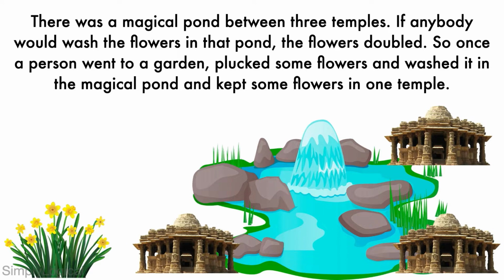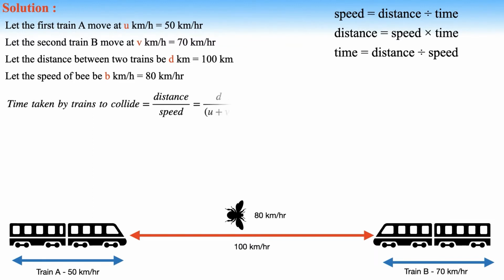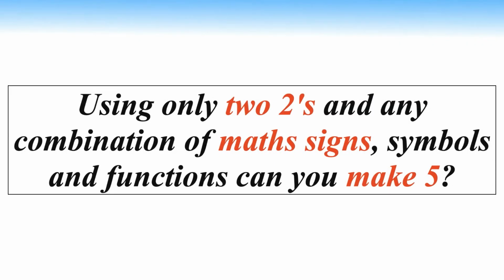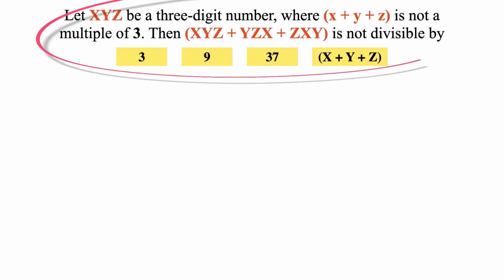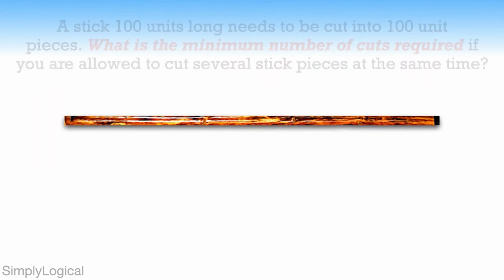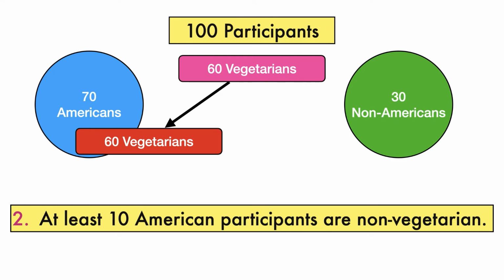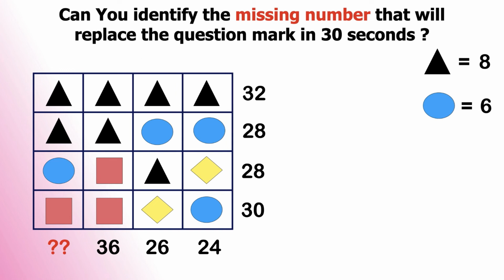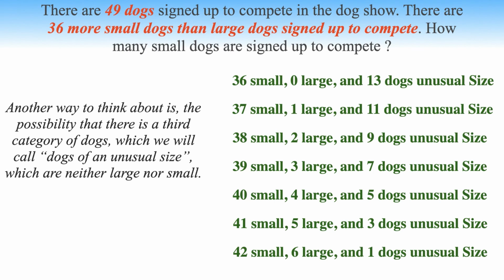50 Maths Puzzles Frequently Asked in Job Interviews || Maths Interview Puzzles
50 Maths Puzzles Frequently Asked in Job Interviews || Math Puzzles || Maths Interview Puzzles

00:00 - Introduction
00:12 - Temple and Magical Pond

06:17 - Missing Number in Excel

09:16 Finding Average Salary - How can four employees calculate the average of their salaries without knowing other’s salary?

03:14 Selling Chocolate Puzzle  - Find how many chocolates each of them had initially?

16:32 Camel and Horse Puzzle - How many boxes do each of the animals (horse & camel) is carrying?

19:21 -  3 Sacks and Coconut Puzzle

22:46 Train and Bee Puzzle || Supersonic Bee and Train Puzzle || Job Interview Puzzles

29:05 How Much Money A Person had Initially?

33:24 - Clever Math Puzzle - Make 36 using given Numbers

36:21 Distance Between Marked Vertices

39:56 17 Horses Distribution Puzzle

43:19 Five Digit Prime Numbers
How many five-digit prime numbers can be obtained by using all the digits 1, 2, 3, 4 and 5 without repetition of digits?

46:45 Time To Get Empty
A room has two exits. Door one empties the room in 3 minutes. Door two, in 6 minutes. If both were open, how long would it take to empty the room?

49:42 Using Two 2's make 5

51:56 - 81 cows Distribution puzzle

59:17 - 200 Fishes
Out of 200 fish in an aquarium, 99% are red. How many red fishes must be removed in order to reduce at 98%?

01:03:39 - Tricky Age Problem
A man is twice as old as his son. 10 years ago, he was three times as old as his son. How old will his son be in 5 years time?

01:06:08 Find the correct colour cow
4 black cows and 3 brown cows give as much milk in 5 days as 3 black cows and 5 brown cows give in 4 days. Which color cow gives the most milk?

01:08:00 Calendar Puzzle
Which year has the same calendar as that of 2009? you have 4 options

01:11:00 Find The Earning
John started a business in which he earned $1 on the first day, $4 on the second day, $7 on the third day, $10 on the fourth day, and so on. What are his earnings on day 1001?

01:17:00 $12 Challenge

01:19:10 Find The Area of the Purple Triangle

01:21:30 How Many did He Answer Correctly?
A student got twice as many sums wrong as he got right. If he attempted 48 sums in all, how many did he solve correctly?

01:22:50 6 Tigers and 6 Rabbits
Six tigers can catch just six rabbits in six minutes. So how many tigers will be needed to catch 60 rabbits in sixty minutes?

01:26:40 Find Torn Pages
One page is torn from a booklet whose pages are numbered in the usual manner starting from the first page as 1. The sum of the numbers on the remaining pages Is 195. The torn page contains which of the following numbers?

01:31:56 Train with 65 People
There are some people on a train. 19 get off at the first stop. 17 get on. Now there are 63 people on the train. How many were on the train to begin with?

01:35:45 Prime Number Puzzle
The digits 0-9(0,1,2,3,4,5,6,7,8,9) can be rearranged into 3,628,800 distinct 10 digits numbers. How many of these numbers are prime?

01:39:00 Cutting a Stick Puzzle
stick 100 units long needs to be cut into 100 unit pieces. What is the minimum number of cuts required if you are allowed to cut several stick pieces at the same time?

01:42:40 Goats and Chickens Puzzle
A farmer has many goats and chickens. There are Total 20 heads and 76 legs. How many goats and how many chickens does the farmer has?

01:45:29 Escalator and Steps . Find the no. of steps in the escalator while it is stationary?

01:47:55 Find Ages of Daughters

01:51:00 Diagonals in Hexagon
How many diagonals can be drawn by joining the vertices of an octagon?

01:54:20 7 Men Have 7 Wives Puzzle
7 men have 7 wives. Each man and each wife has 7 children. What is the total number of people?

01:57:07 How Many Games Did They Play ?
Susan and Lisa decided to play tennis against each other. They bet $1 on each game they played. Susan won three bets and Lisa won $5. How many games did they play?

01:59:01 3 Ants Probability Puzzle
Three ants are walking in the same direction. The first ant has two ants behind him, the second ant has one in front and one behind, but the third ant has one in front and one behind too. How is this possible?

02:01:30 100 Participants Reasoning Problem

02:04:21 Find The Missing Number

02:07:11 How Many People are on the bus ?
Three teachers get on the school bus. One teacher has 16 students, the other two teachers have 12 students combined. How many people are on the bus?

02:23:42 5 Numbers to Make 50

02:38:05 use five numbers to form 30

02:41:25  Rabbit and Elephant Viral Puzzle

02:46:46 "What gets one more when you take one away from it"

02:49:32 49 Dogs Puzzle
“There are 49 dogs signed up to compete in the dog show. There are 36 more small dogs than large dogs signed up to compete. How many small dogs are signed up to compete?”

02:54:10 Number of Squares in Chessboard